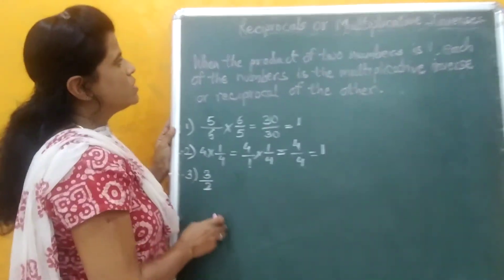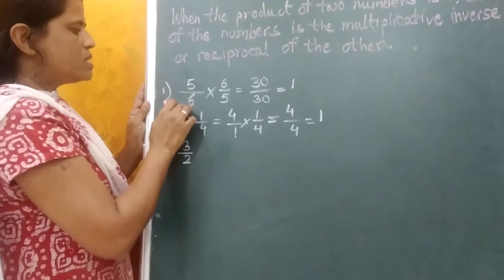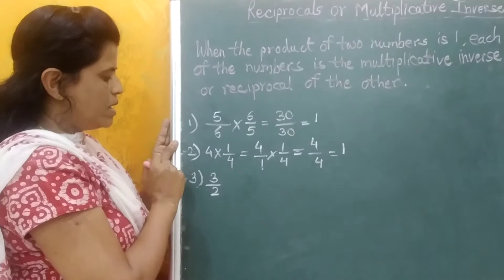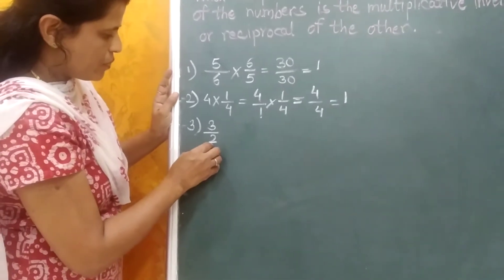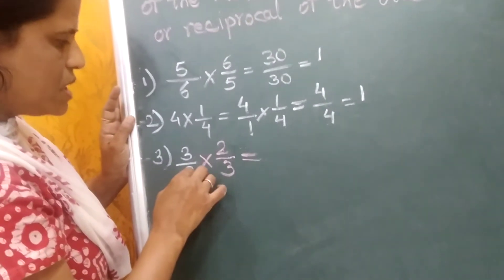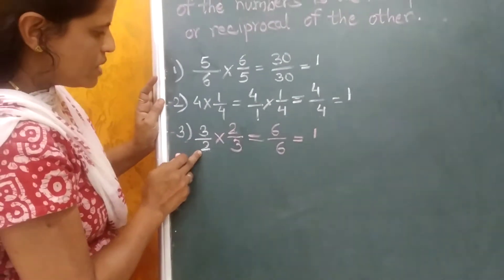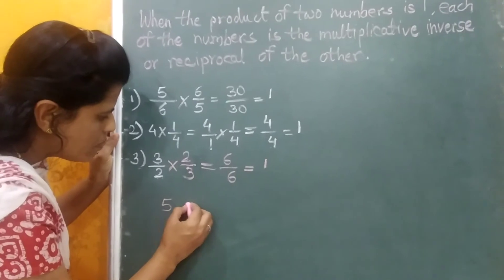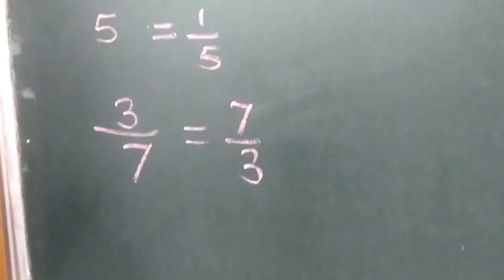Reciprocal or Multiplicative Inverses std 6th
( Video 14th std 6th)
       By sau. Lata Balasaheb Fatangade